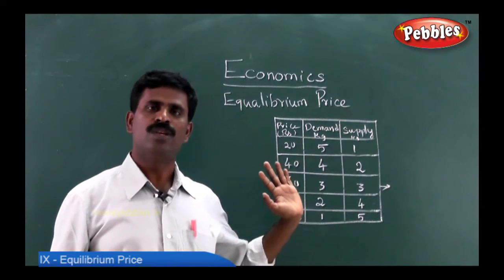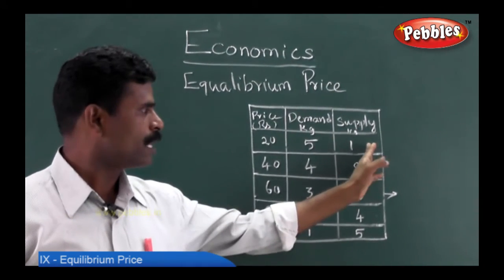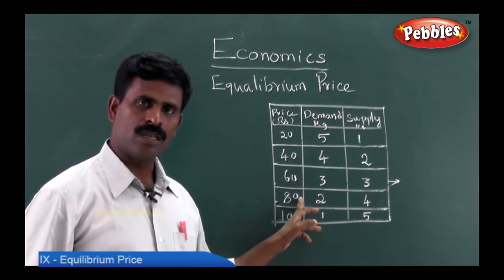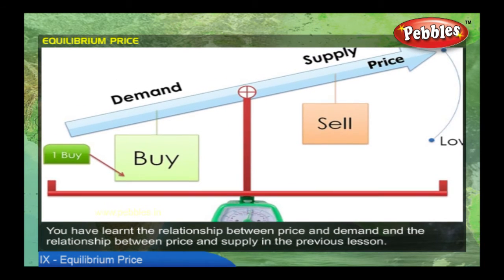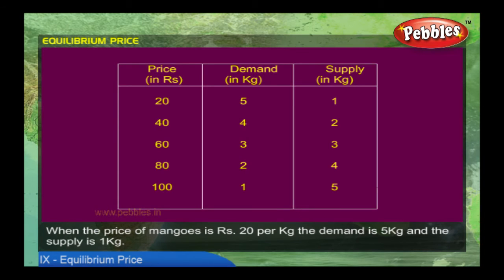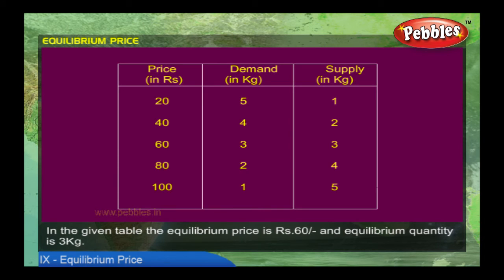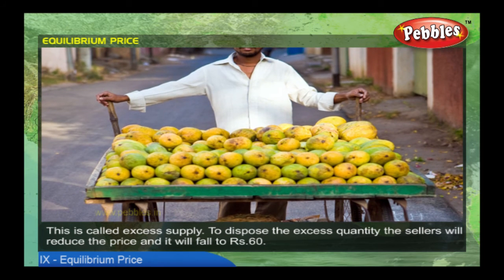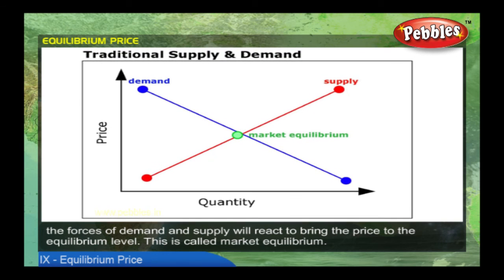Equilibrium Price || Economics || 9th Std Social Science